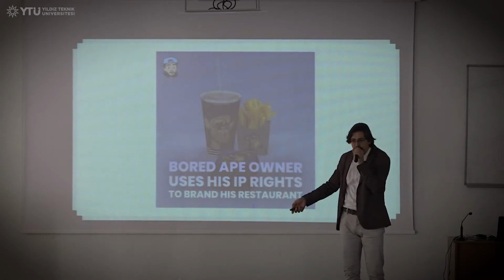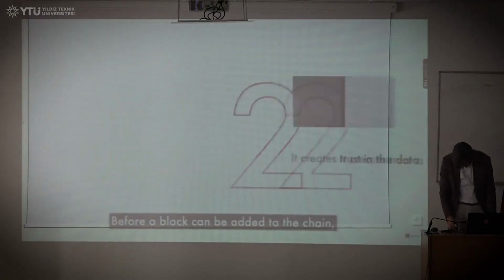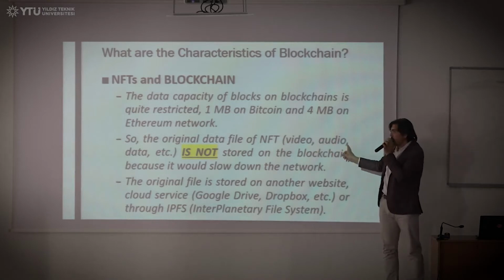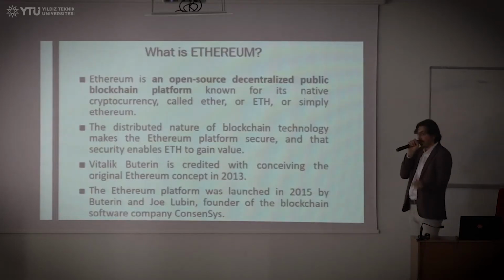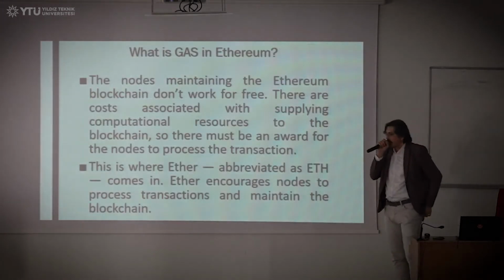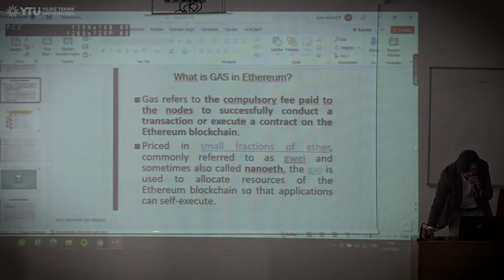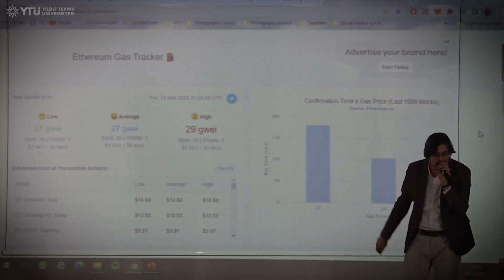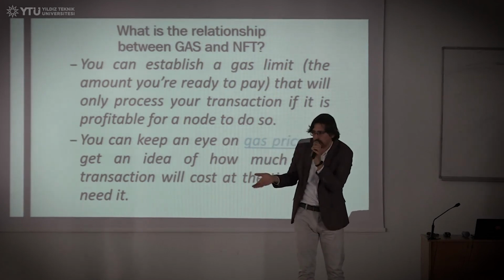Introduction to NFT Course - Week 4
A course designed to get engineering students at Yıldız Technical University familiar with the fundamental concepts of NFTs.